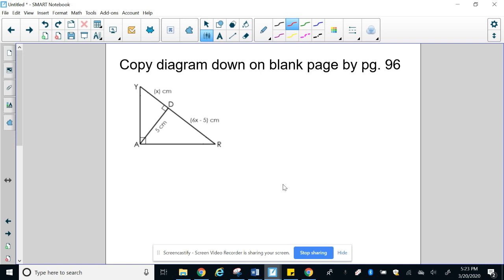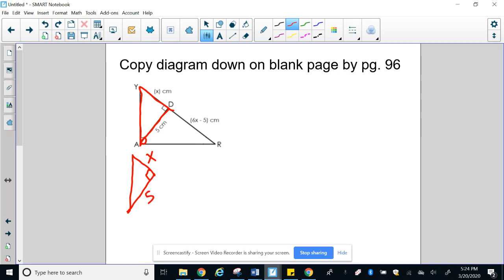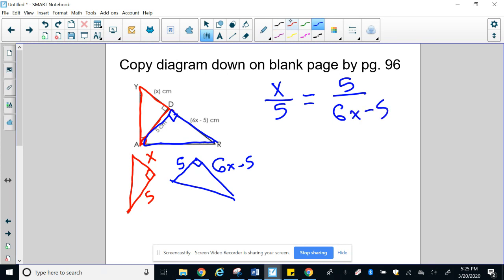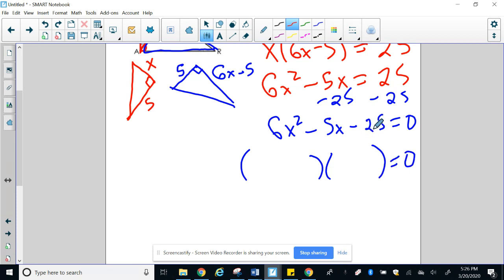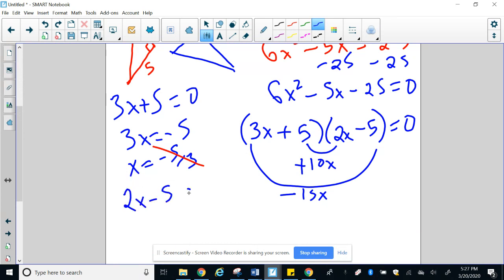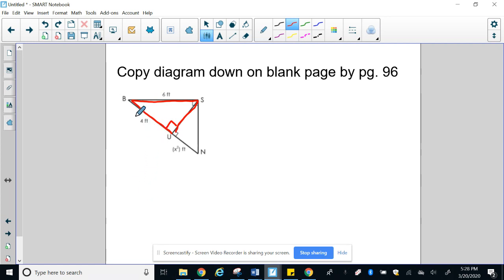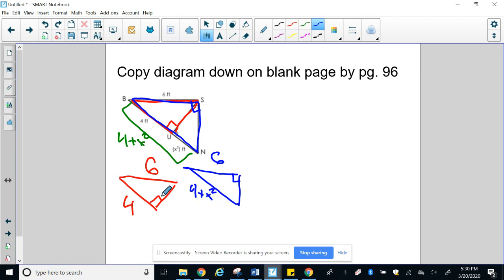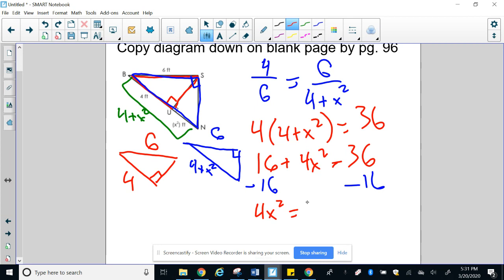Altitude to Hypotenuse Quadratics